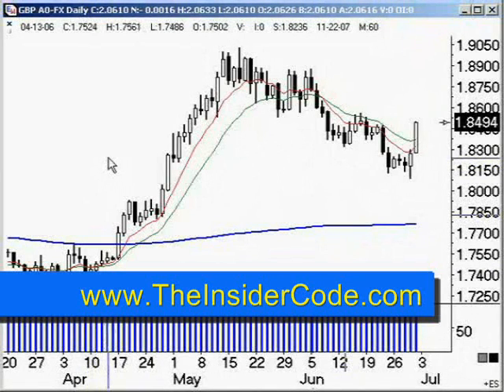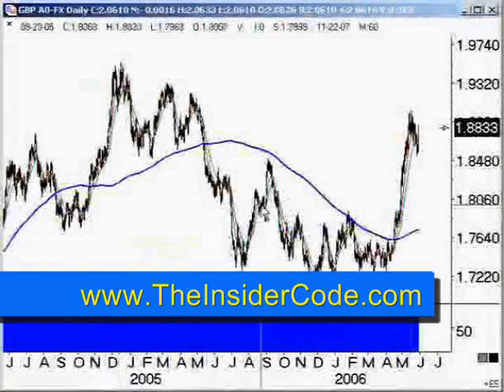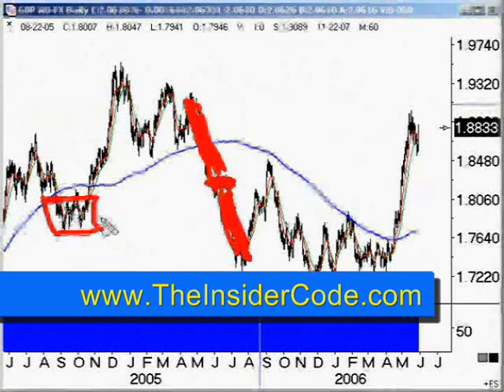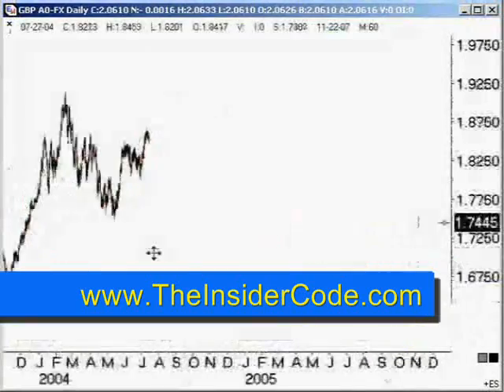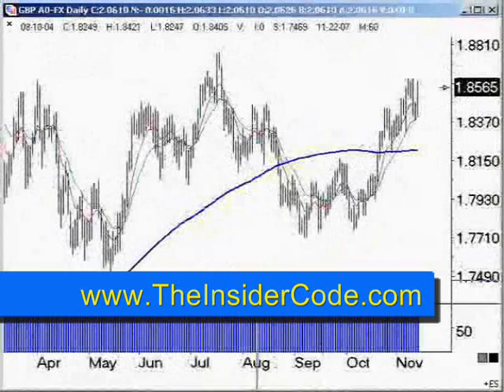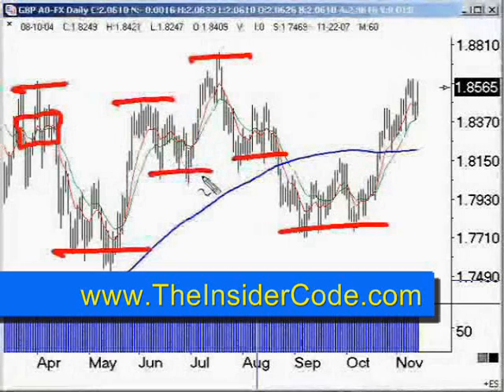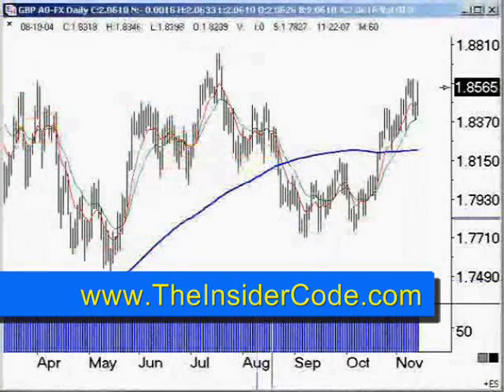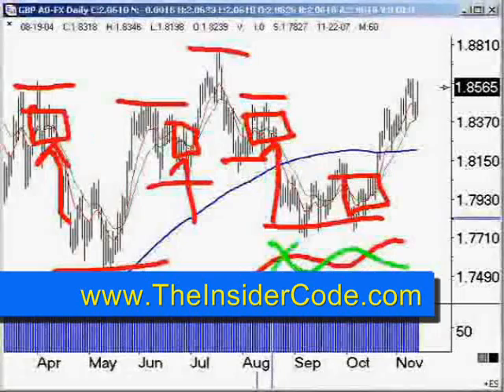Day Trading - TheInsiderCode.com Mac X pt.10a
- Day Trading - pt.10a with Forex Expert Mac X of The Insider Code.